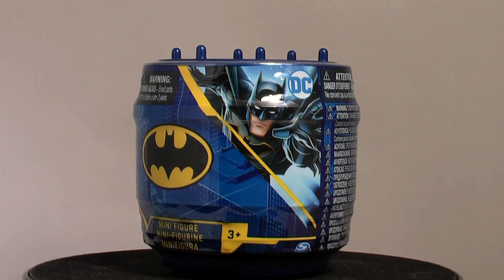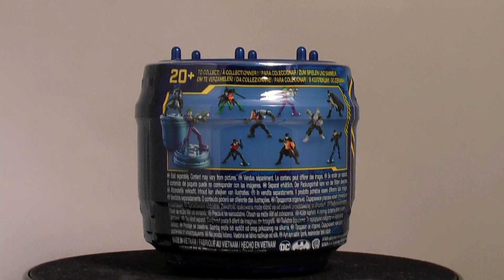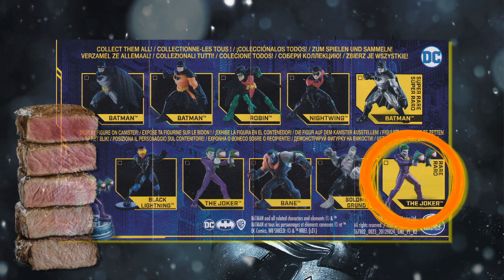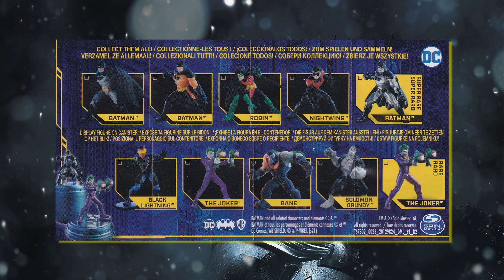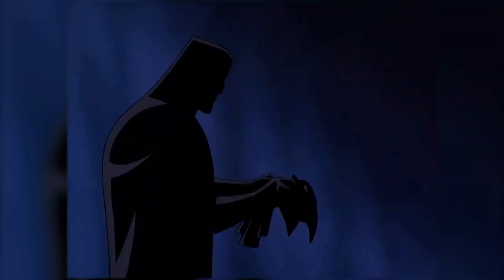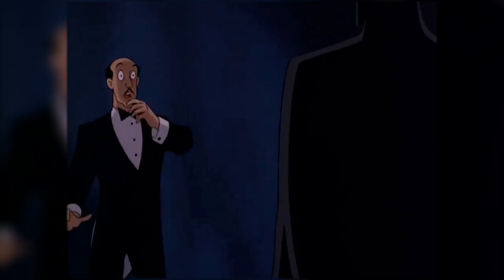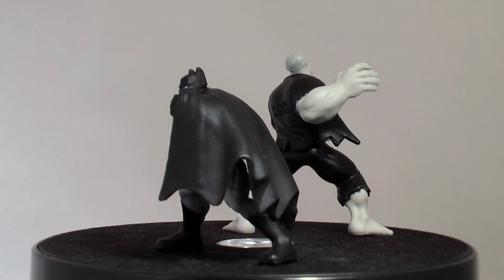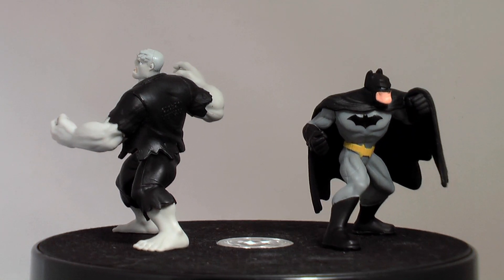Blinders - Unboxing Spin Master DC Batman Minifigure Capsules - Blue